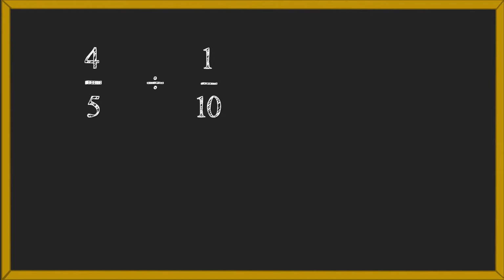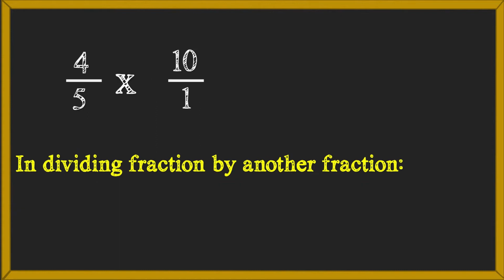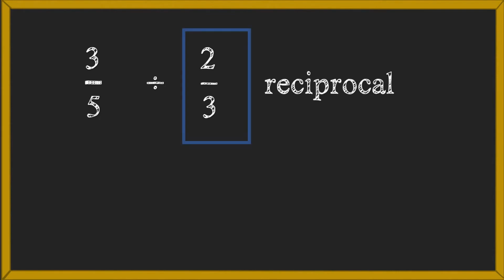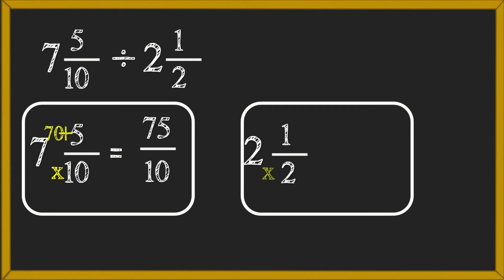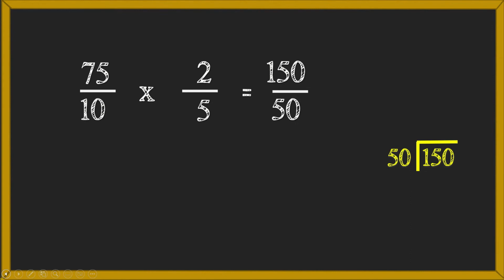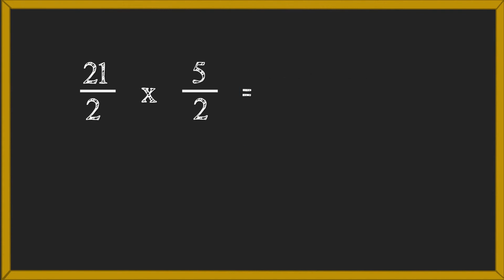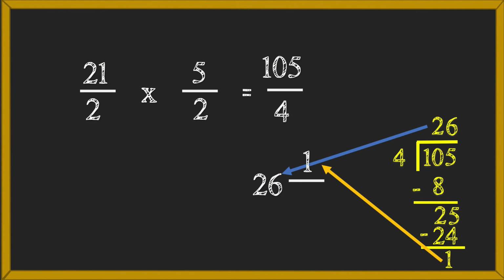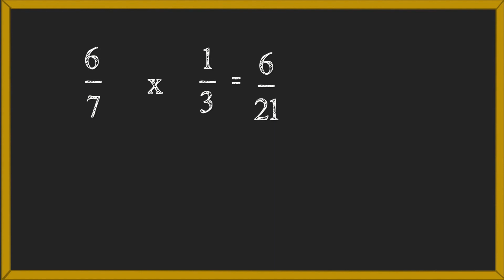Dividing Simple Fractions and Mixed Fractions